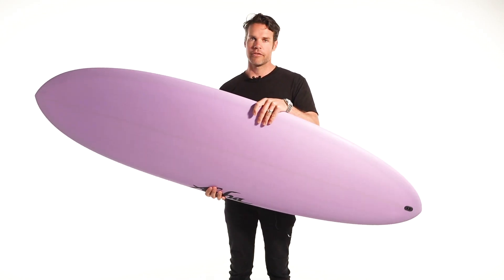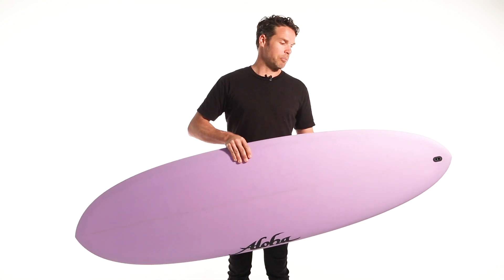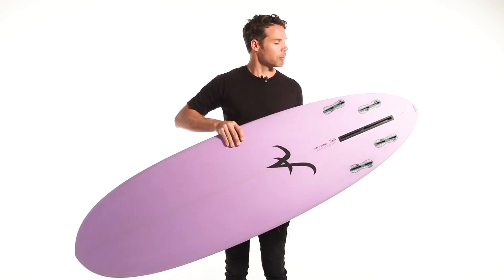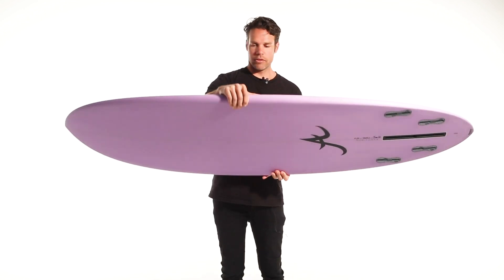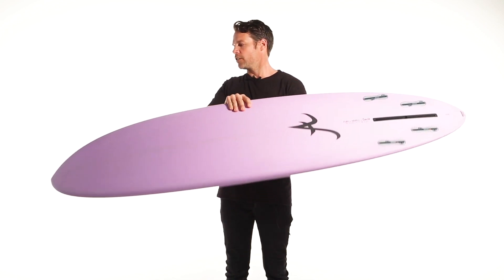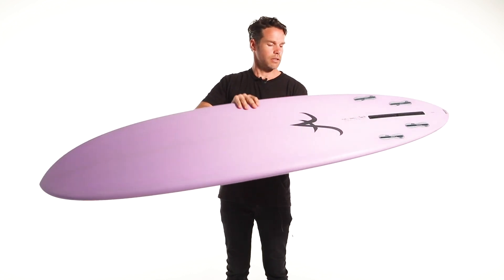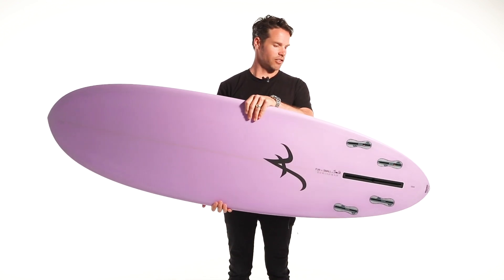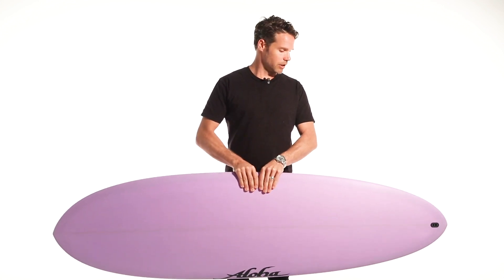ALOHA FUN DIVISION SMALL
“Small – three sizes from 5’8 to 6’4 built to cover the more advanced elements of surfing whilst still focusing on fun. The Fun Division small offers the most diversity through its multiple fin configuration, ride as a single fin for that flowing feeling that only a single fin can deliver.
Need more control? Why not add side bights to the single fin for increased performance or remove the single fin and ride as a quad when the waves are fast and hollow.”
Jonno Cole